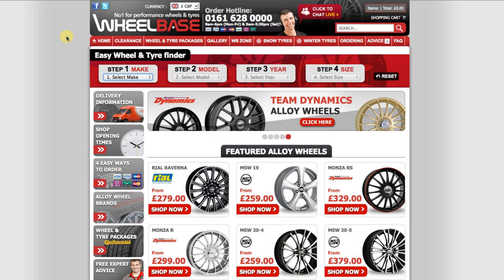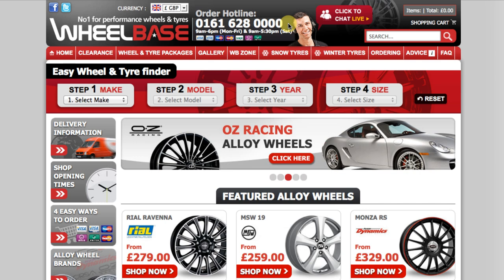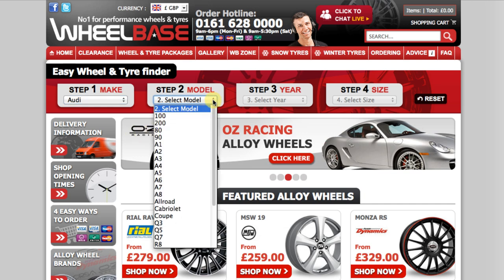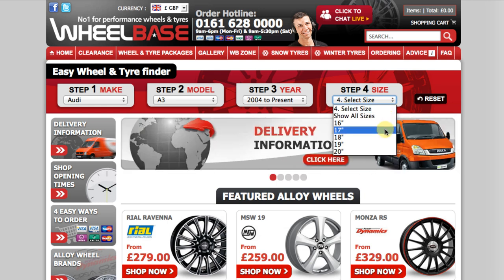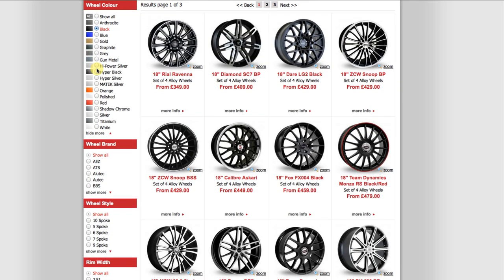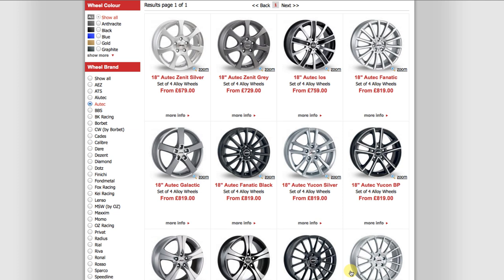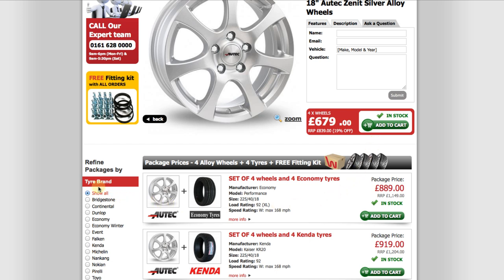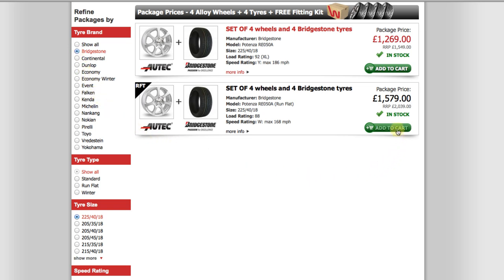A guide to buying alloy wheels on wheelbasealloys.com